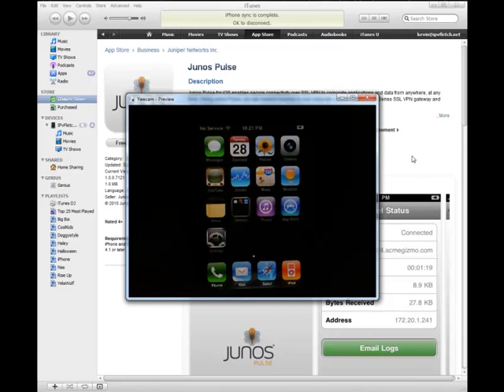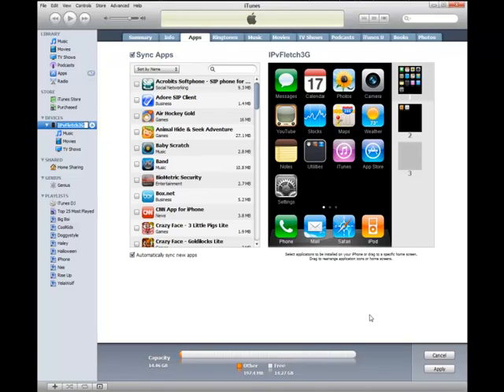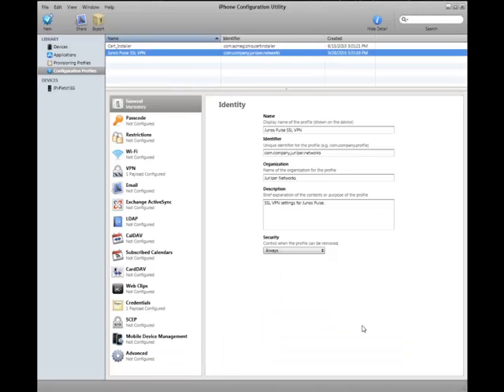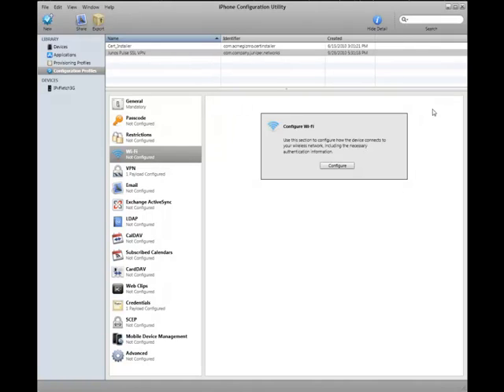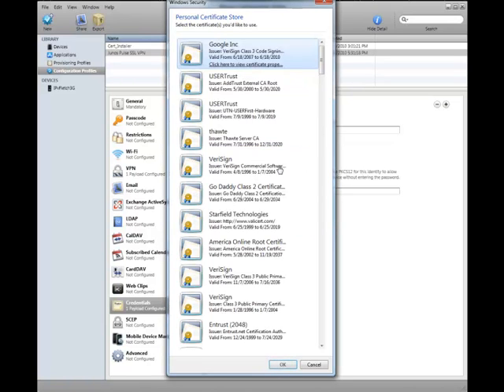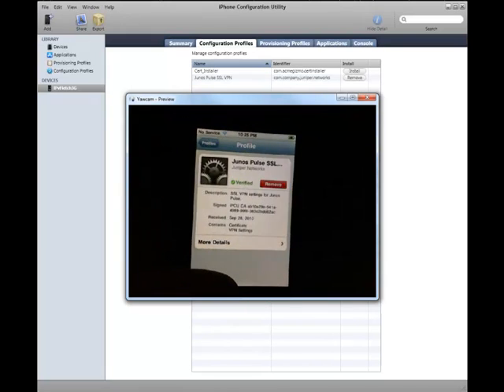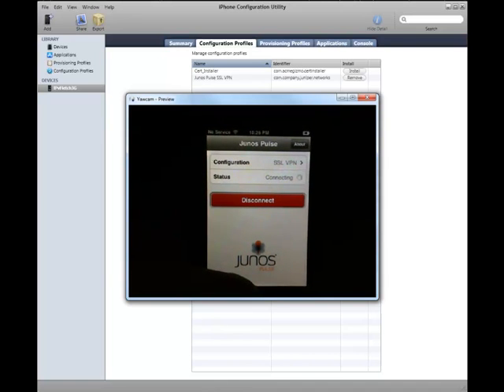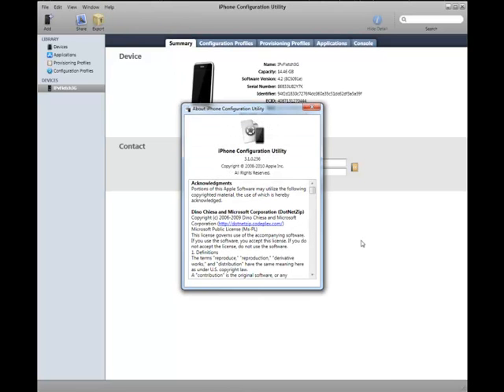Junos Pulse for iOS: iPhone Configuration Utility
iPhone Configuration Utility setup for Junos Pulse and Certificate Authentication